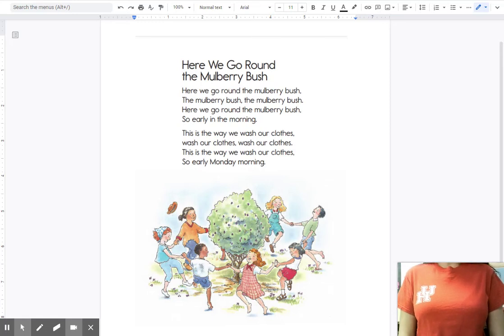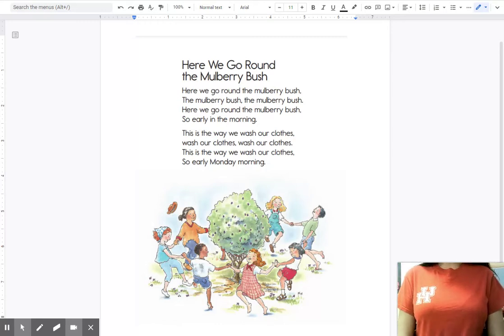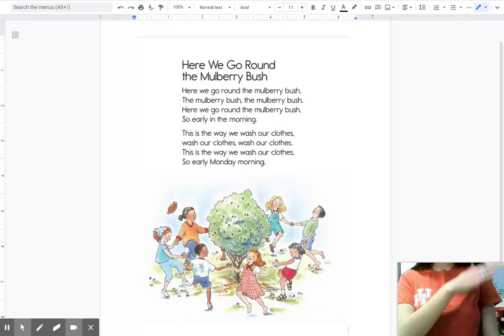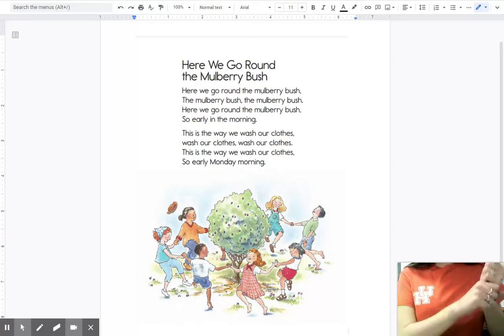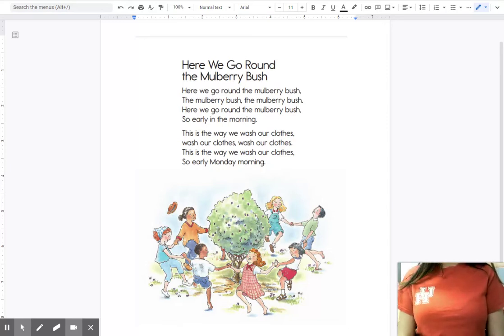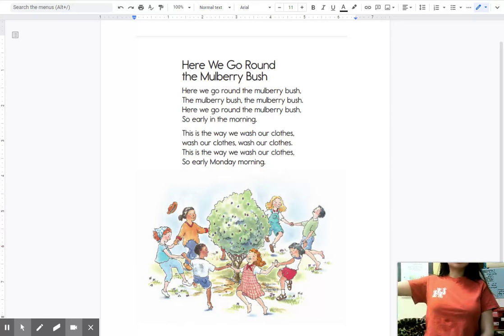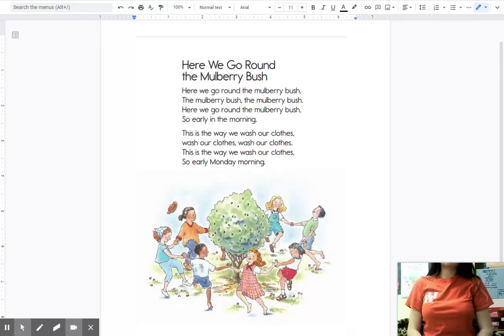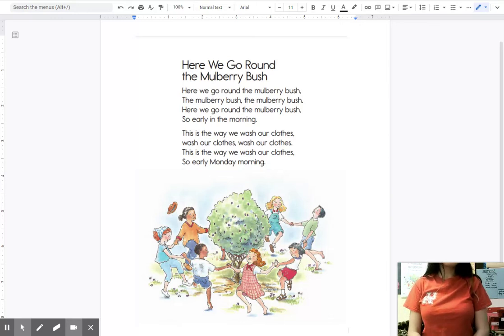Here We Go Round the Mulberry Bush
Here We Go Round the Mulberry Bush - blending initial sounds